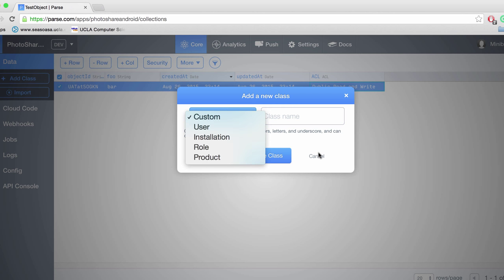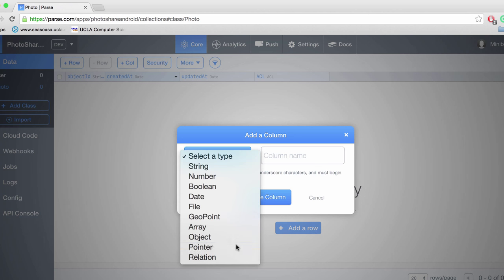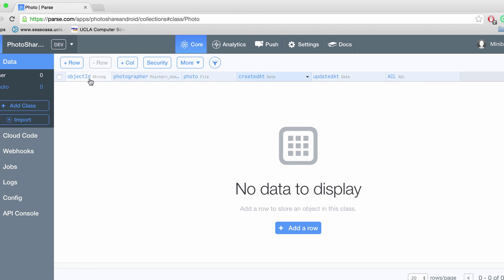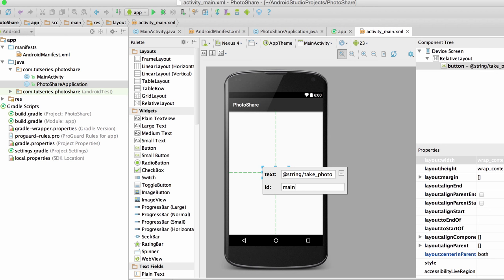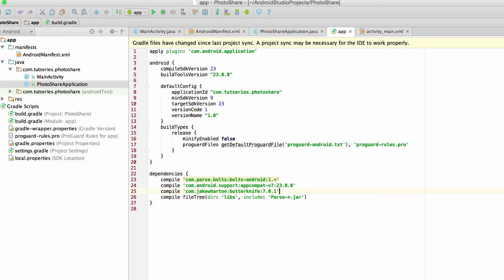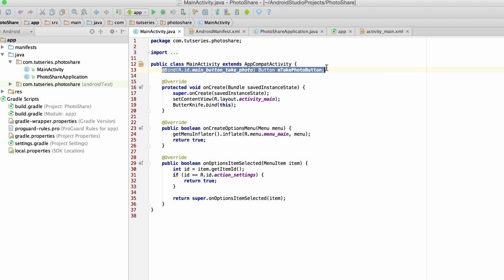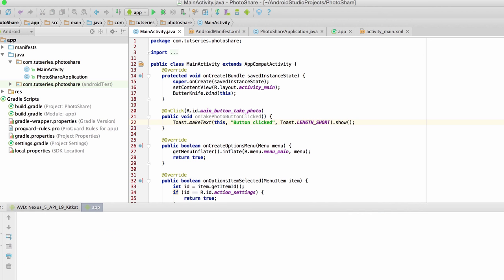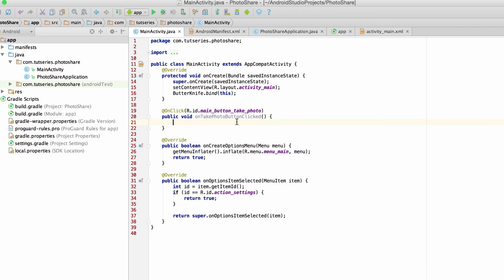Creating Parse Classes, Butterknife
Learn to build a commercial app in Android like a pro. This course is for anyone who wants to take their Android knowledge and start using it to build real products. This short and no nonsense course will need you attention and effort to complete and will test your ability as a programmer but if you push on you will be a better app developer by the end of it.